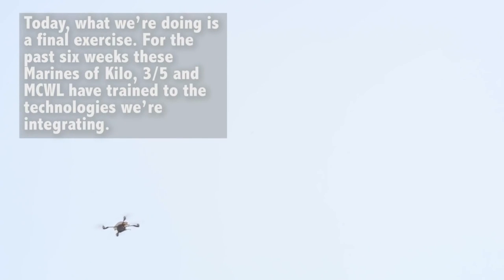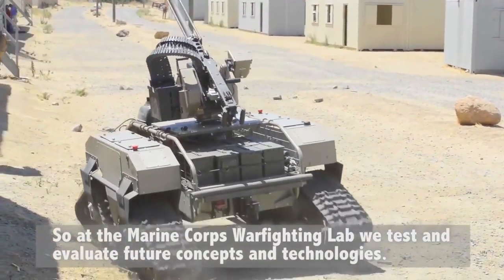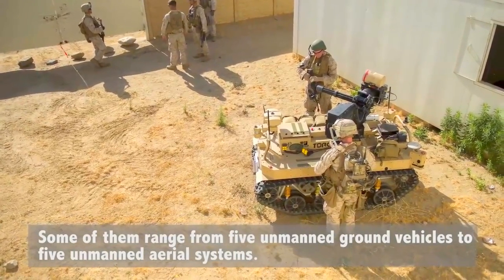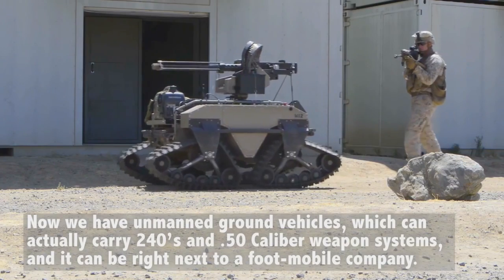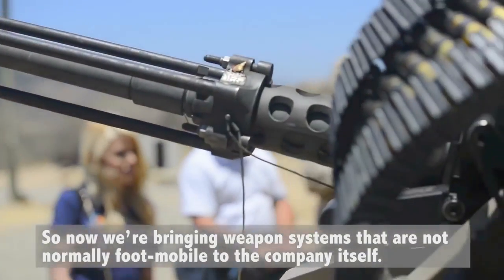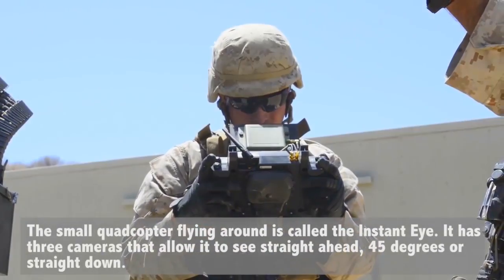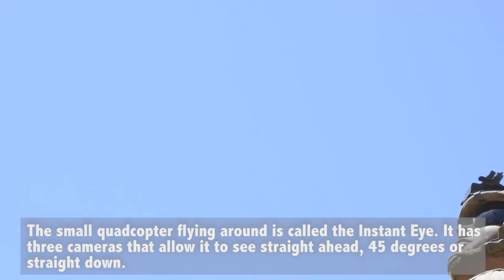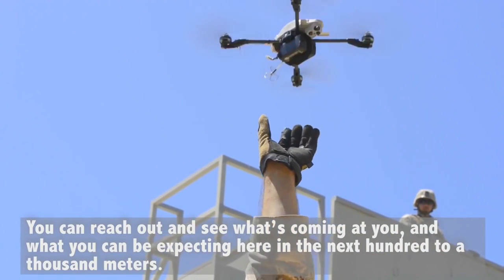US Marine Corps New Futuristic Equipment and Capabilities Testing At RIMPAC 2016 1080p